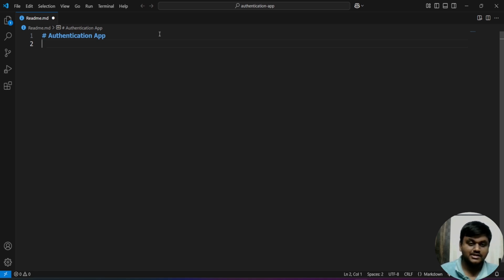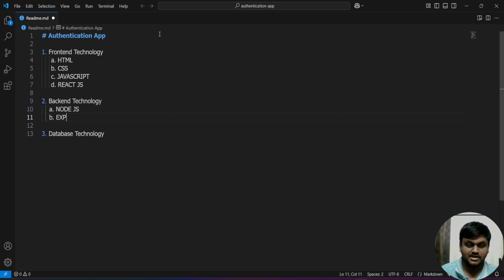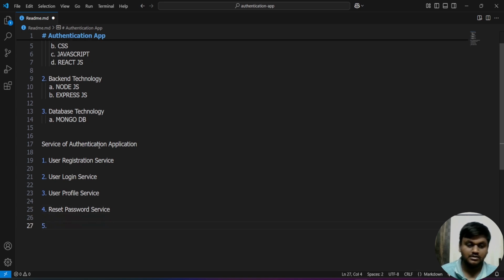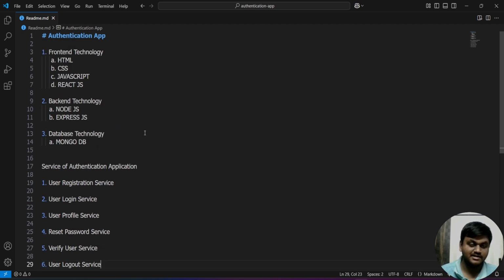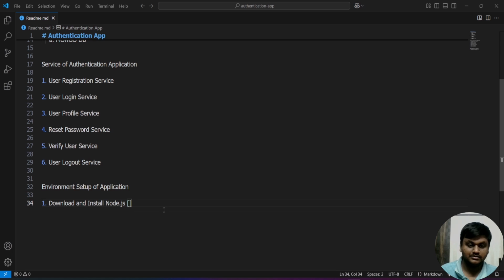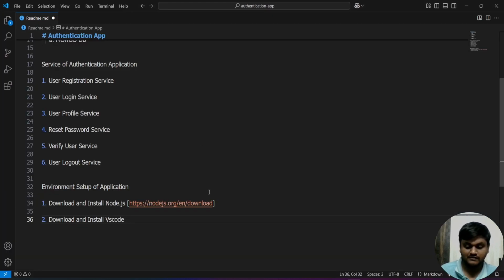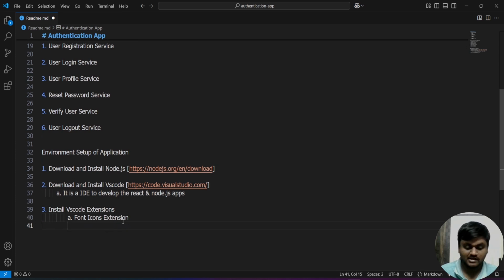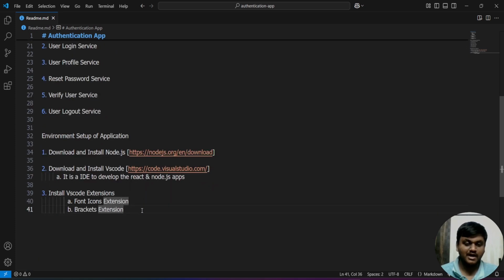01# Introduction & Overview of Authentication App | React.js & Node.js (MERN)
01# Introduction & Overview of Authentication App | React.js & Node.js (MERN)

Concepts Covered:
1. Introduction of Project
2. Services of Project
3. Environment Setup of Project

Similar Searches:
1. What is the Node.js Environment Setup ?
2. Services of Authentication App
3. Introduction and overview of Authentication App